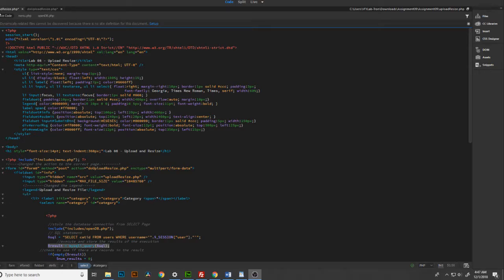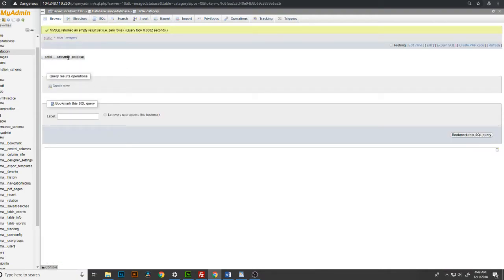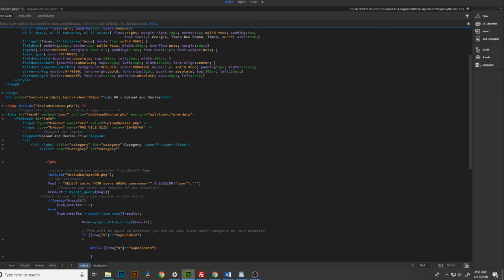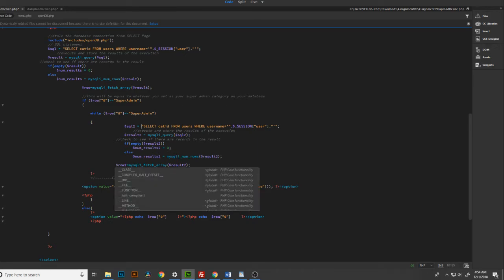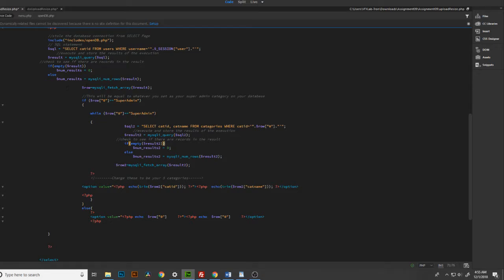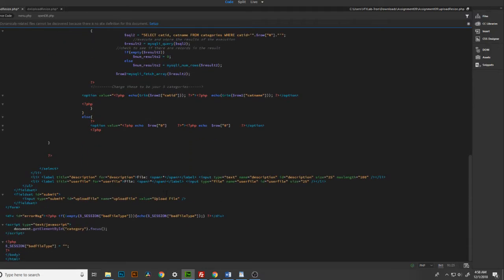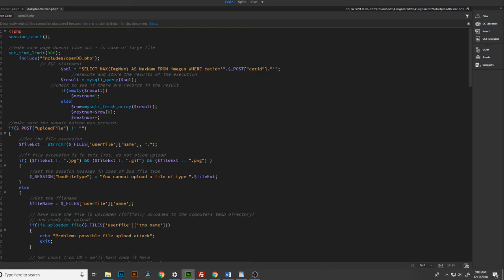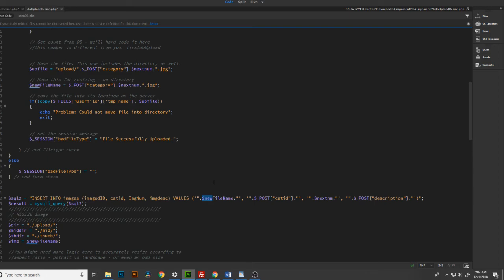Connecting File upload Resize to Database(Wednesday Lab Overview)